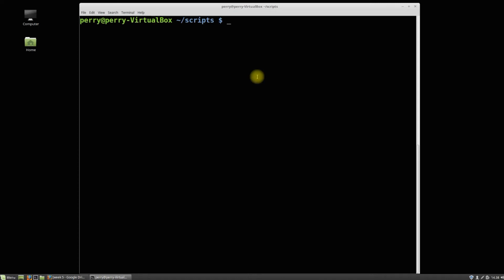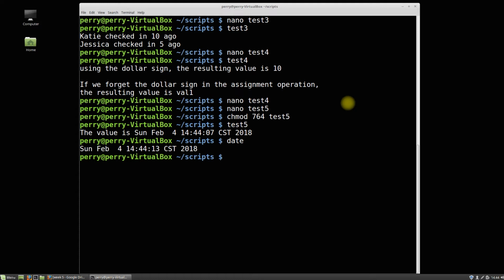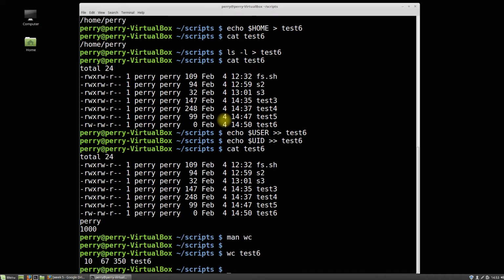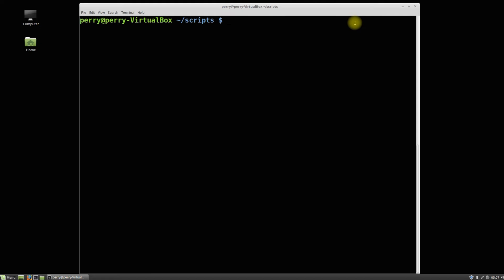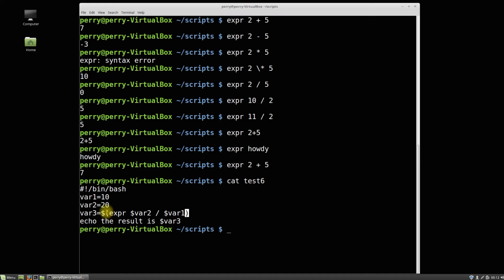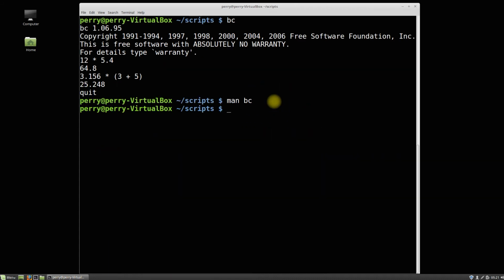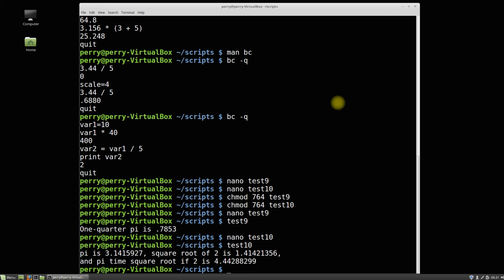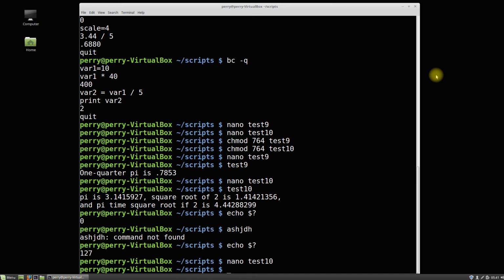Week5 Part2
CYBR 1500, Command Line Environments